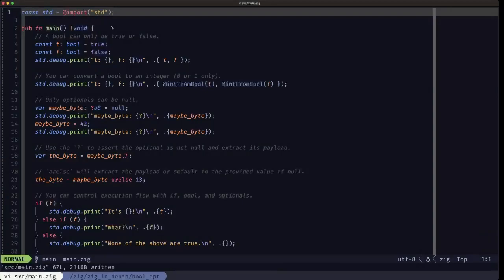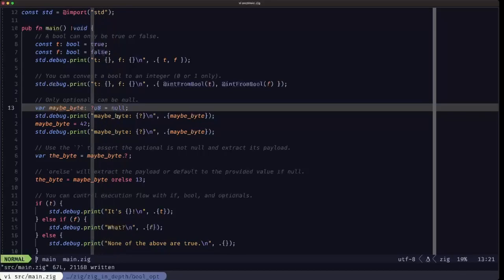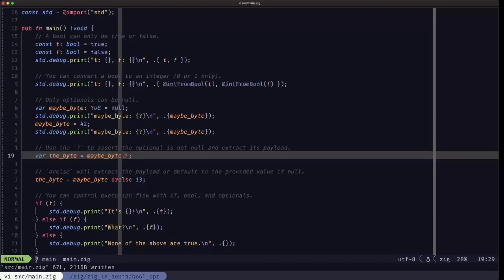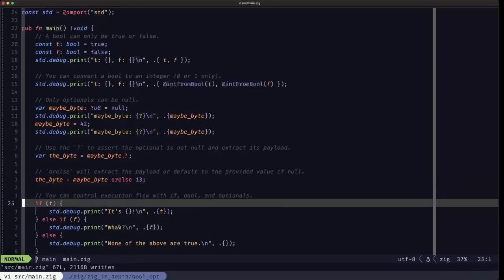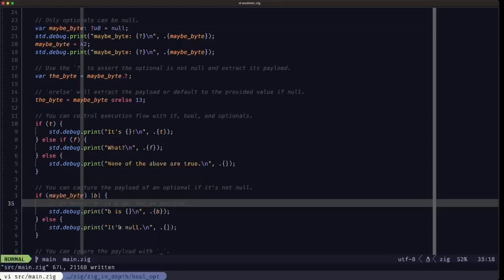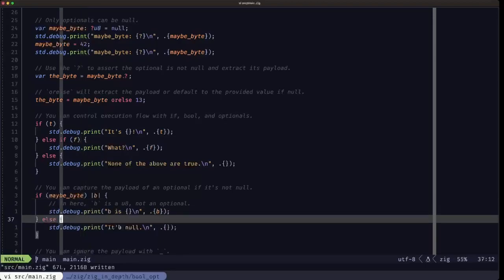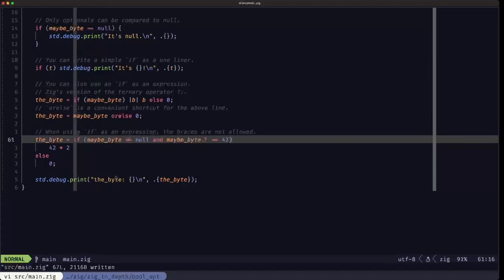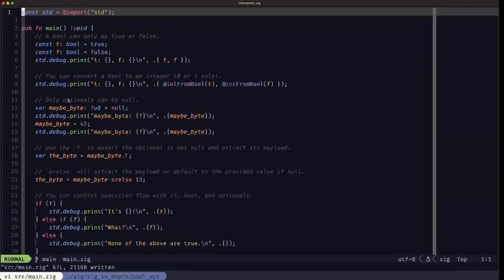Zig in Depth: Booleans and Optionals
Booleans and optionals in Zig are quite simple and straightforward to understand and use, yet they are the power behind crucial control flow using if and also providing the language's null safety.